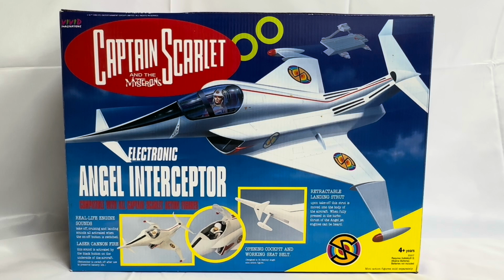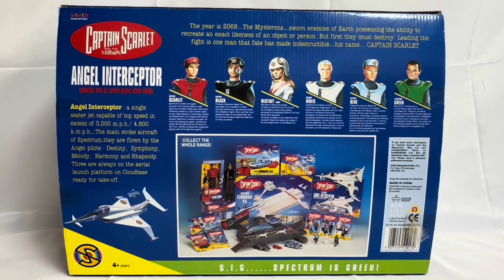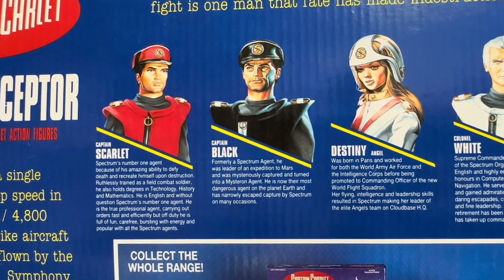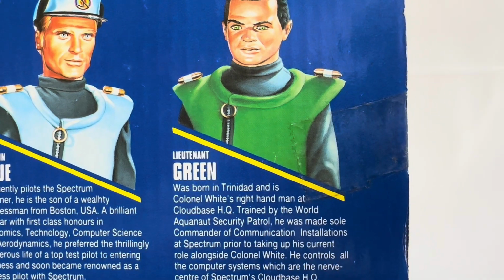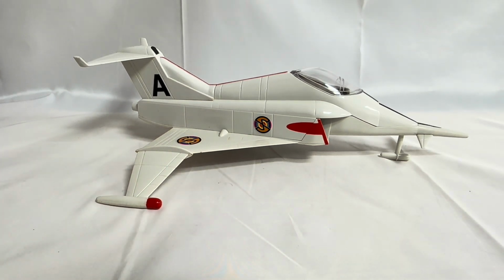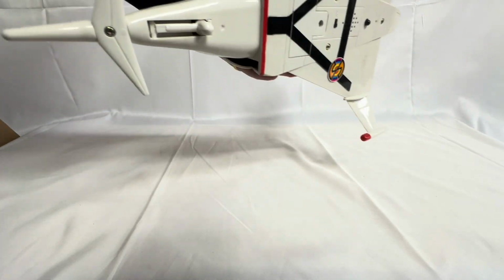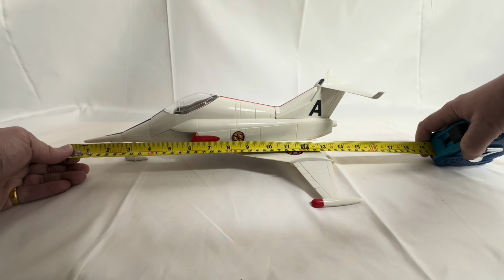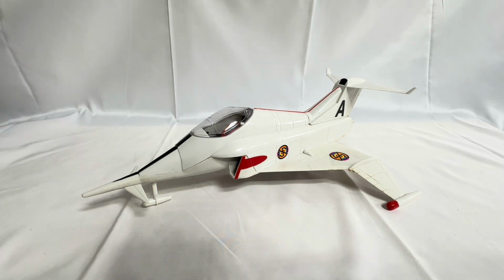Vintage Vivids 1994 Gerry Andersons Captain Scarlet Electronic Angel Interceptor Model Air Craft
Vintage Vivids 1994 Gerry Andersons Captain Scarlet And The Mysterons Electronic Angel Interceptor Model Air Craft - Shop Stock Room Find. This is the 1994 release by Vivid Imaginations, marking the return of the original 1960's program to mainstream television. This awesome Electronic Angel Interceptor is geared up for your Spectrum pursuits! This Interceptor measures of 30cms long, its is highly detailed and true to the on screen version and the features include - Opening And Closing Cockpit With Working Seat Belt To Seat Your Figures, Retractable Landing Strut, Real Life Engine Sounds Including Take Off, Cruising And Landing Sounds, And Laser Cannon Fire. Angel Interceptor is a single seater jet capable of top speed in excess of 3,000 mph. The main strike aircraft of Spectrum, they are flown by the Angel Pilots - Destiny, Symphony, Melody, Harmony and Rhapsody. Three are always on the aerial launch platform on Cloudbase ready for take-off.